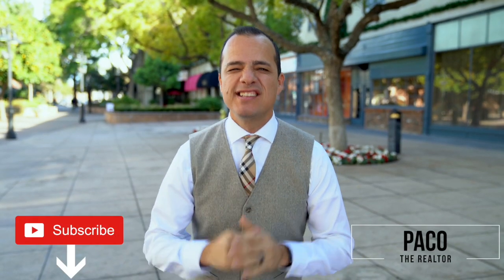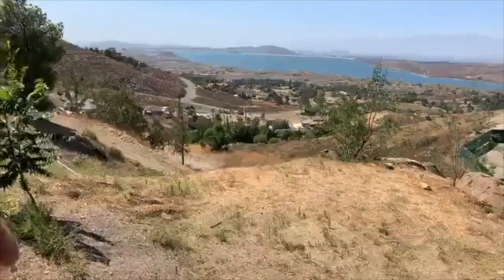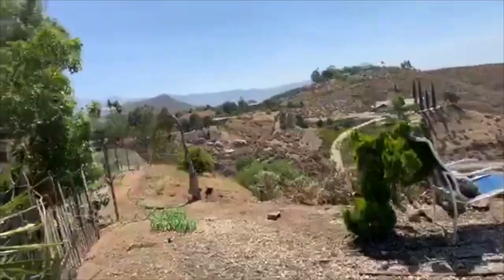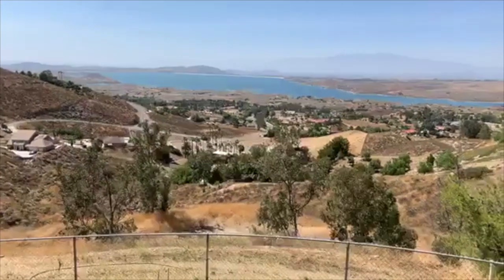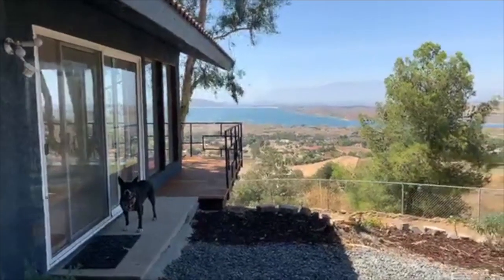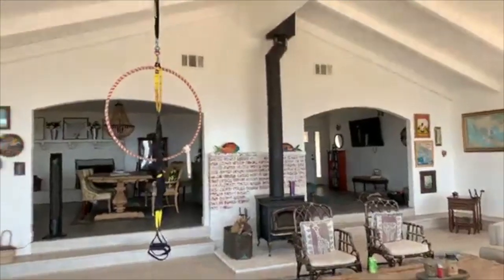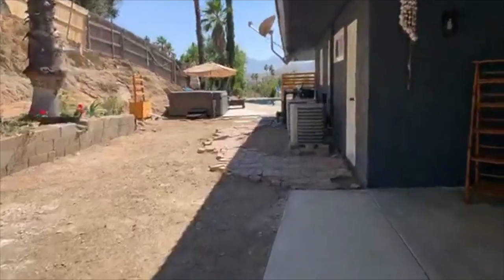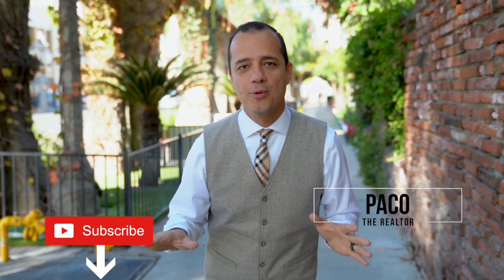Amazing Turnkey Home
Virtual Open House: (gimbal broke sorry for shaking)
🏠 20990 Onaknoll Dr. Lake Mathews
🏡 3/2, 2245 sqft., 2.5 Acres Ranch
🏡$749,000 🐴🐴
🚜🚜 Huge garage
🏊🏻🏊🏻 Pool
⛰⛰ Lake View

Francisco Licea
Frank "Paco" Licea
DRE#01337048
RX Real Estate
Broker, Realtor®, Jared James Real Estate Coach